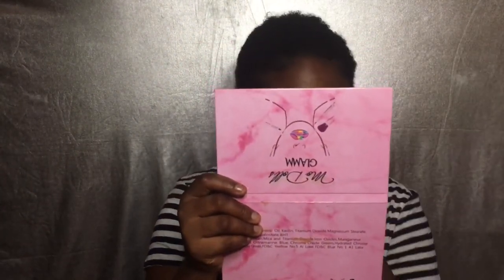How To Do Smokey Eye Makeup || TamonaDayes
Prettii_Tamii